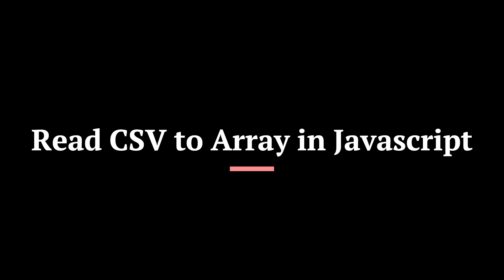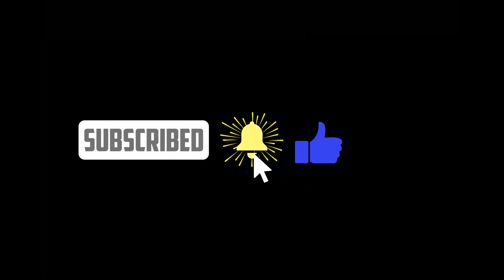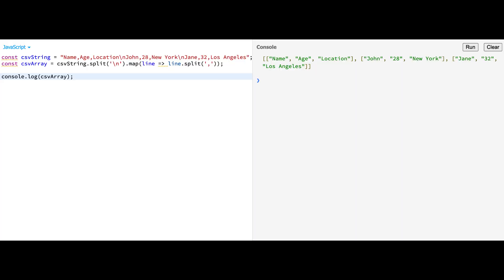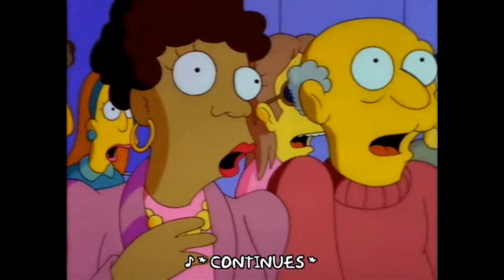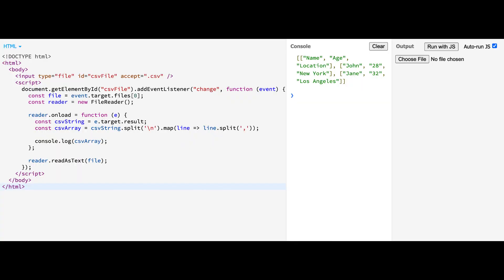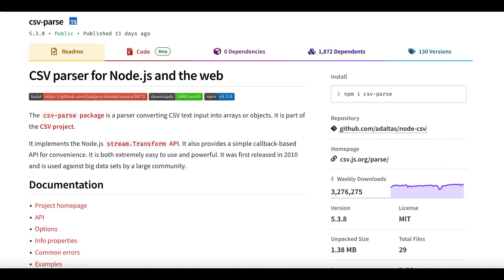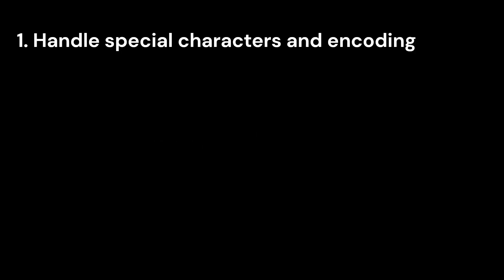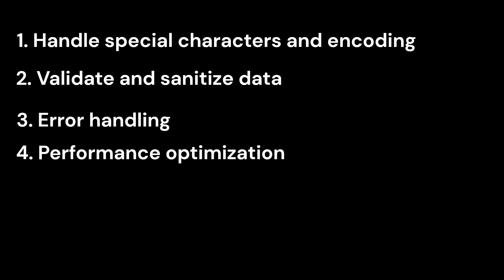JavaScript: Read CSV Files as Arrays with Ease and Precision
Unlock the secrets of reading CSV files as arrays in JavaScript with this comprehensive guide. We'll walk you through multiple methods, including FileReader and advanced CSV parsing libraries, to ensure you have a solid grasp on CSV handling. Learn best practices and improve your JavaScript projects with our expert advice.